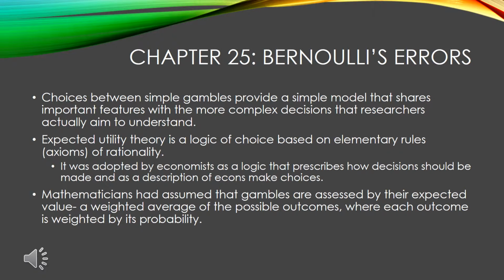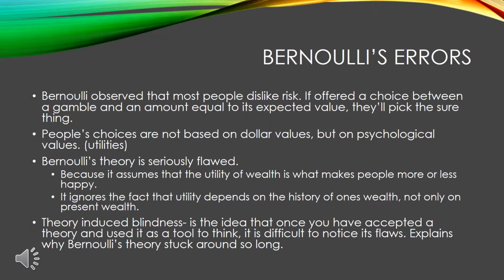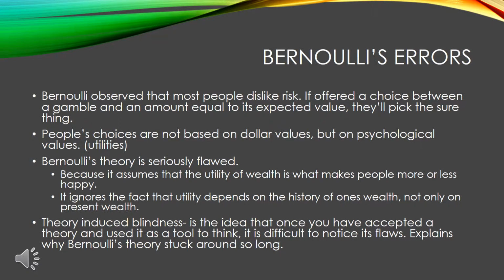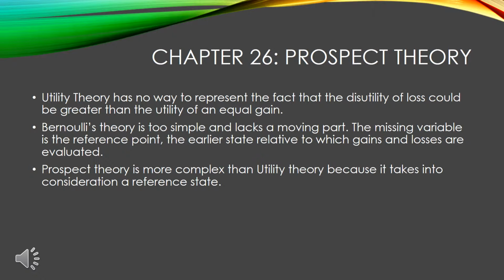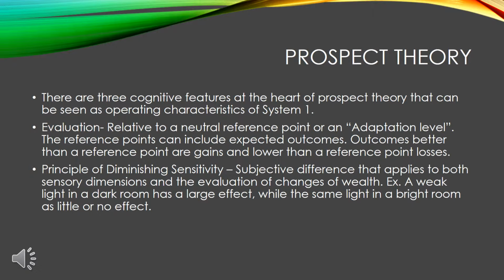Thinking Fast and Slow PowerPoint 1